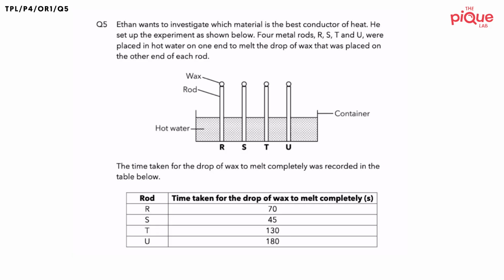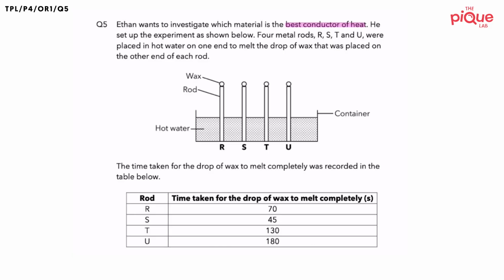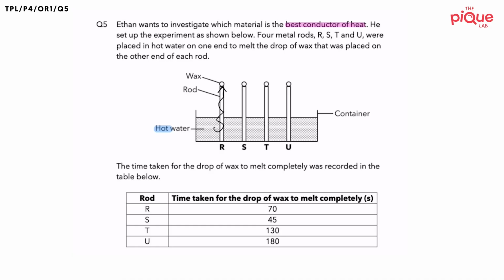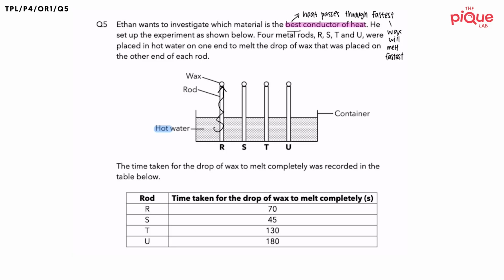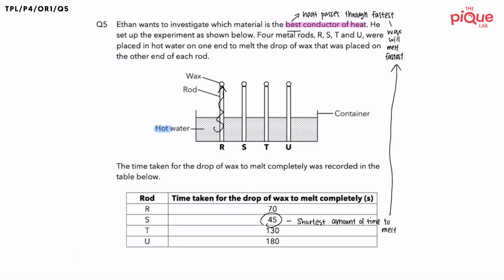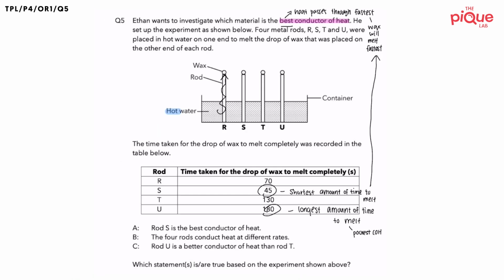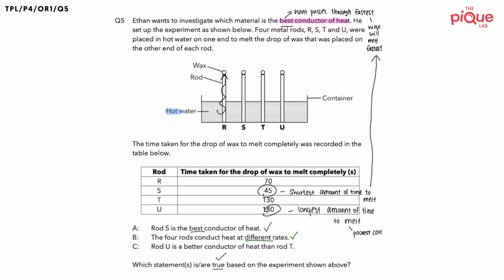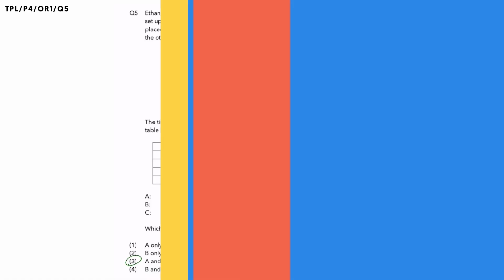PSLE SCIENCE MADE SIMPLE EP247 | Heat Energy | Which Rod Is The Best Conductor Of Heat? 🔥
In this PSLE Science Made Simple episode, Ms. Camberly will be analysing a 2025 Primary 4 Science examination question on the topic of Heat Energy. Watch closely as she shares her approach in tackling this question on Heat Energy!